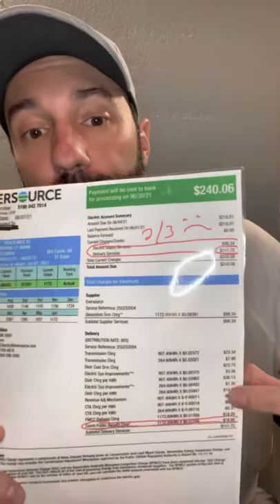31 Days of Solar: federal & state incentives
Buckle up, this is an exciting one.

Federal solar investment tax credit (ITC)
Property tax exemption for renewal energy systems
Sales and use tax exemption for solar
Connecticut Green Bank Residential Solar Investment Program (RSIP)